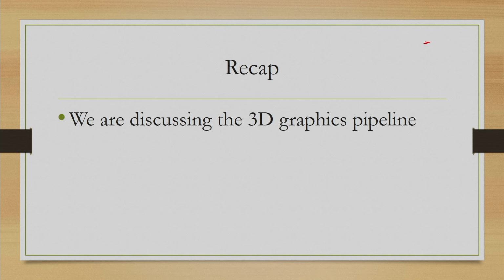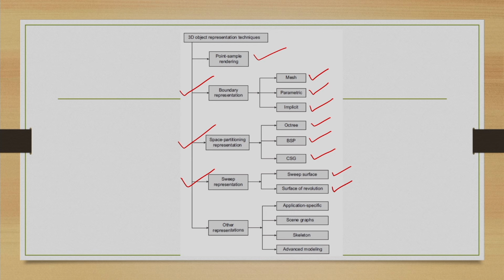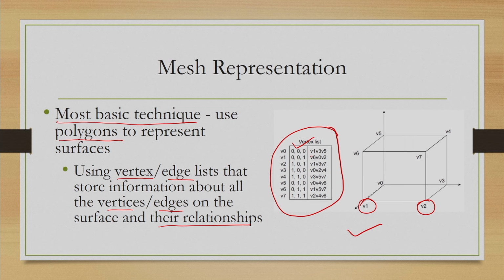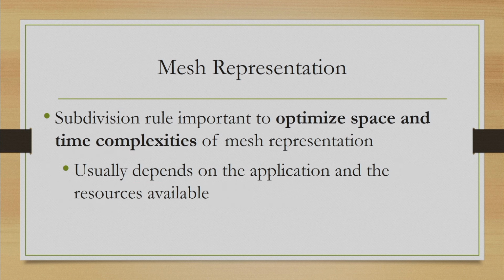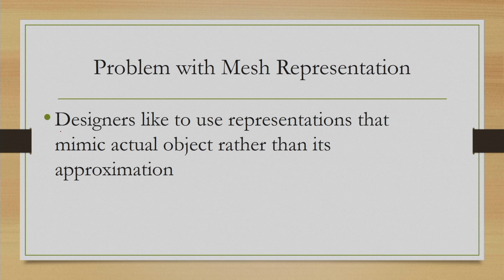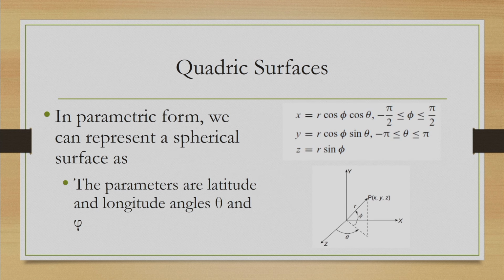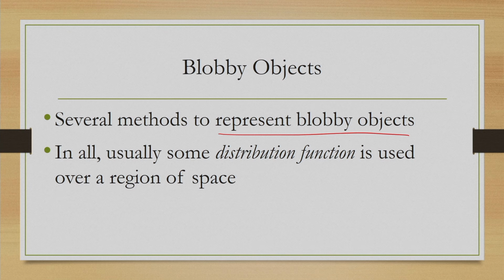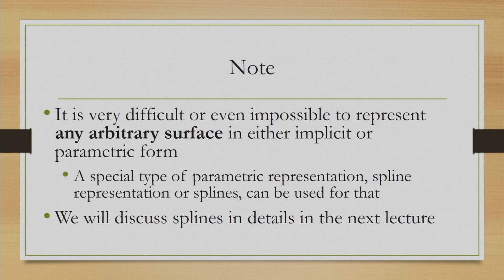Lec 6 :Various Boundary Representation Techniques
Computer Graphics

Concept covered:
Boundary representation techniques; Mesh representation; Implicit and parametric representation; Quadric surfaces; Blobby objects; Gaussian bumps; Metaball model.